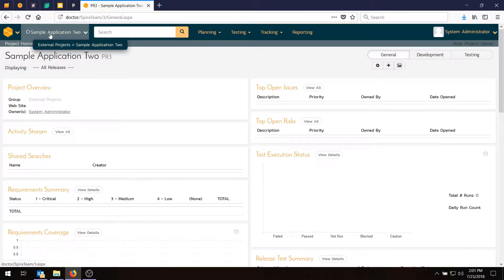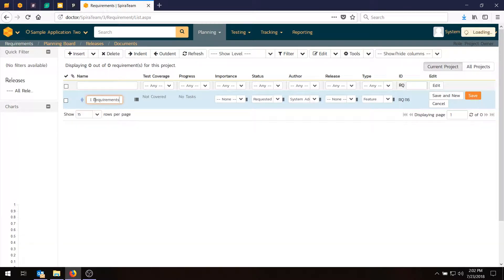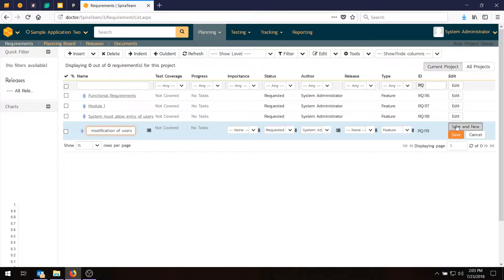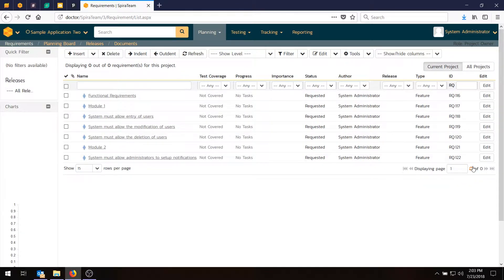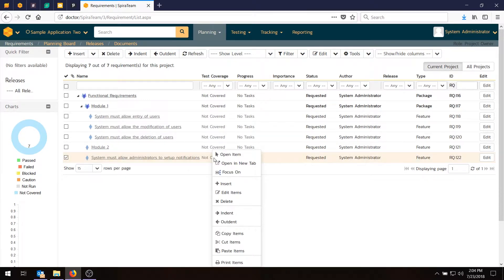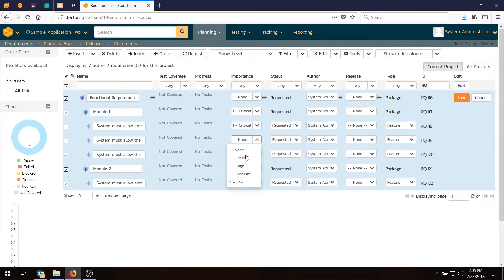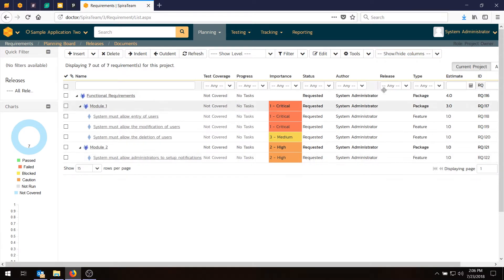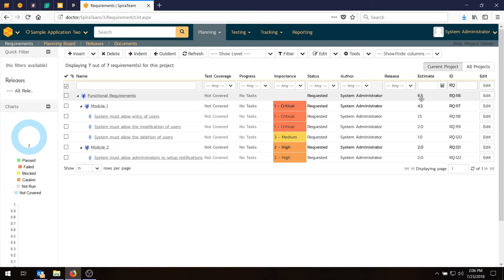Getting Started with SpiraTeam - Creating Requirements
In this tutorial video we demonstrate how you can add requirements to your projects in Spirteam.